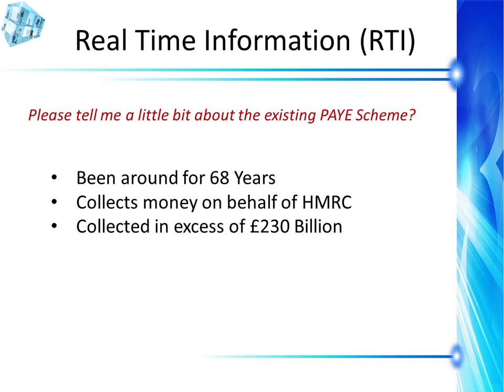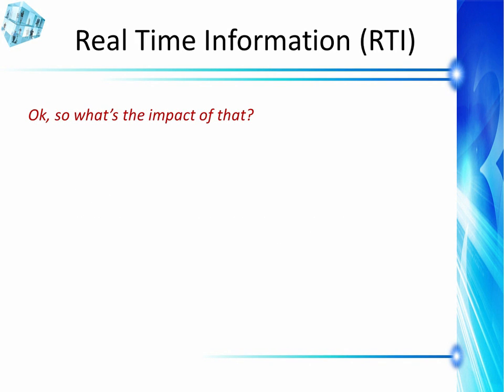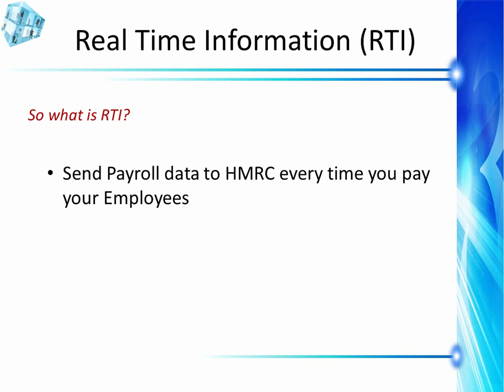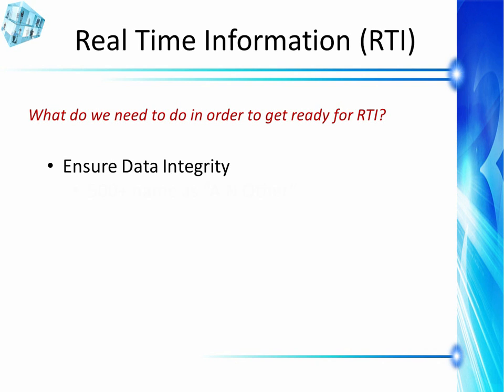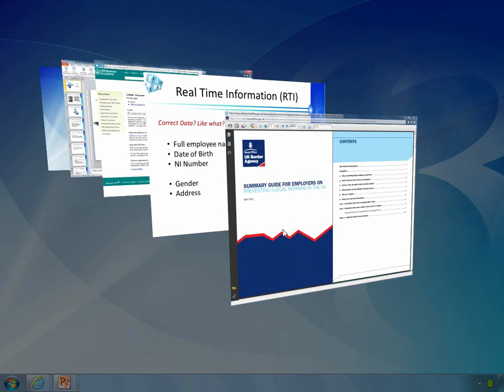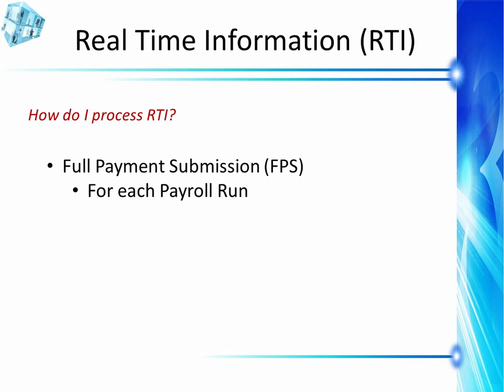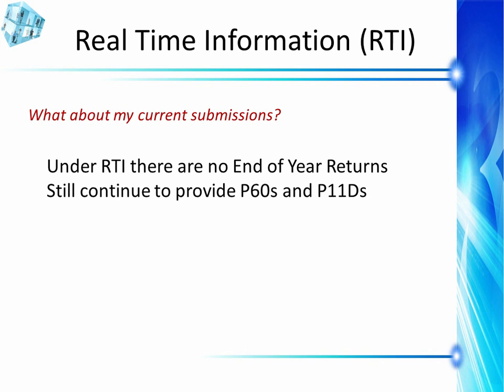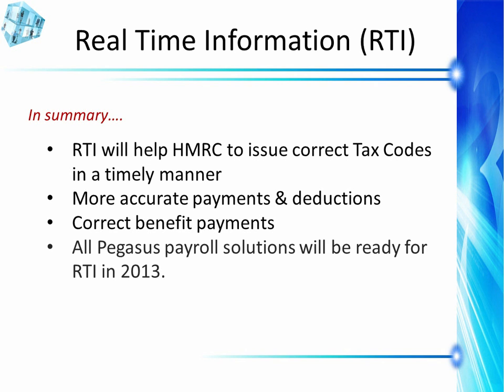Pegasus Real Time Information Presentation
In April 2013, HM Revenue & Customs (HMRC) is introducing a new way of reporting PAYE: Real Time Information (RTI). Get your business prepared and find out more about the changes. Watch the RTI overview video delivered by a Pegasus Product Specialist.